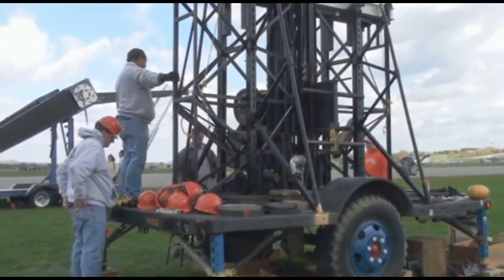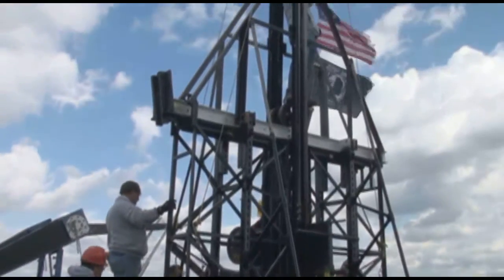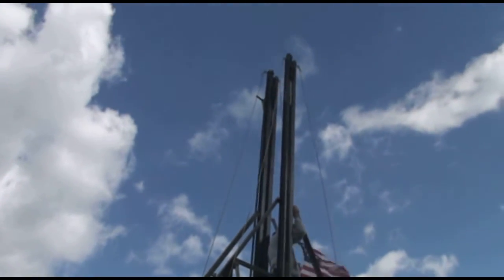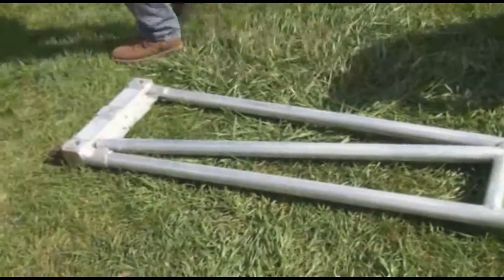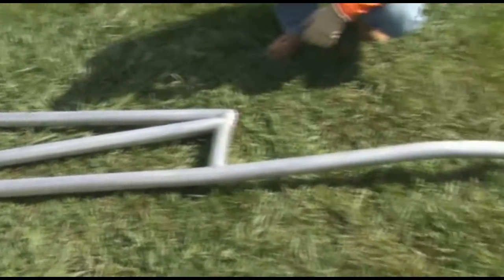American Chuckers -- Dayton Ohio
This is the test run recorded from Dayton, Ohio on 10-14-11